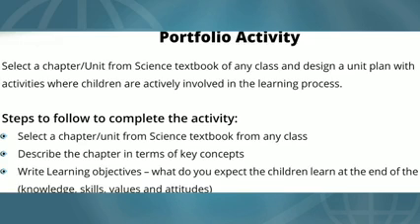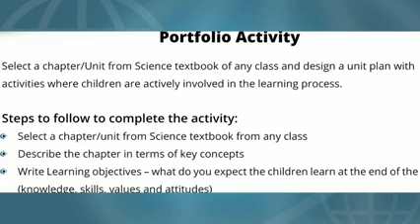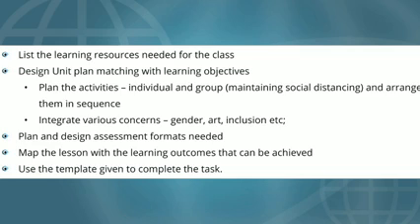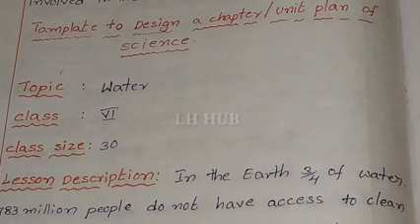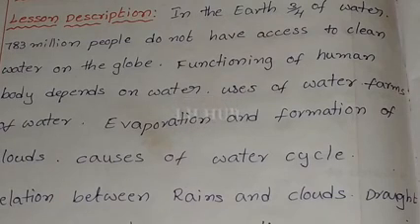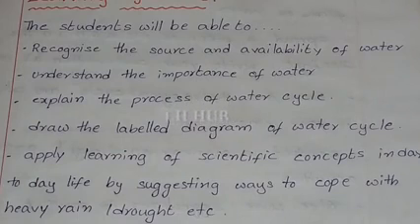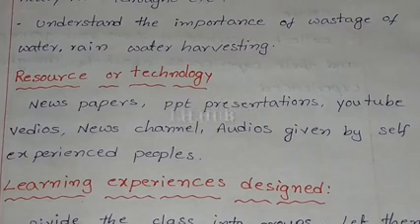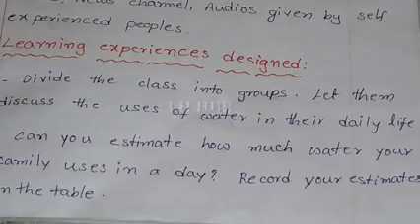Module 12 pedagogy of science model portfolio